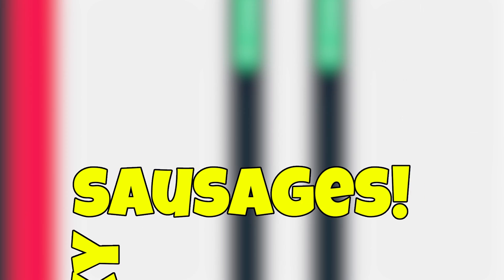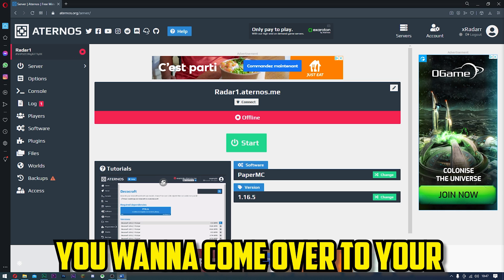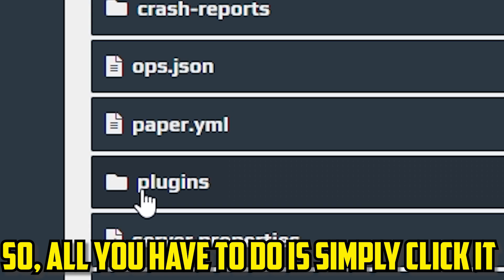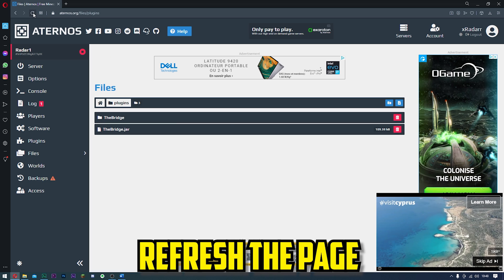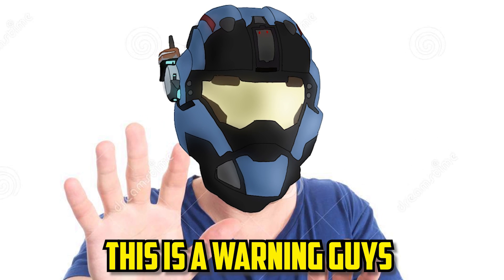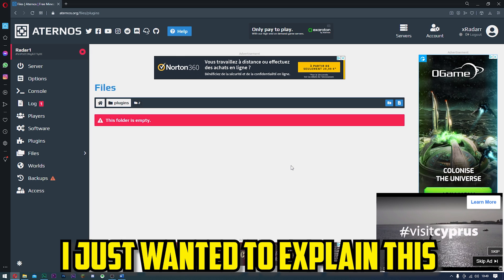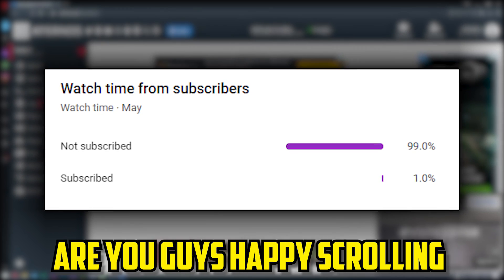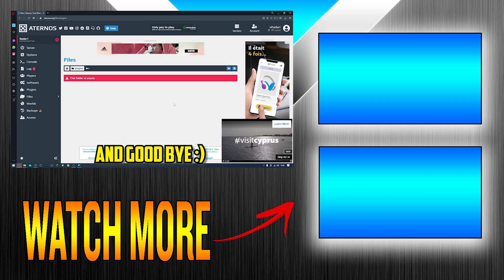Aternos How To Remove Mods and Plugins! (Aternos Tutorials 2021)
Hey guys, this is a video on how to remove mods from your aternos server but it's equally how to remove plugins from aternos. I'm Radar tutorials and I do tutorials on how to use aternos and how to create a free minecraft server.
This aternos video is much shorter than my other aternos videos as it's rather simple and just needed to be done

🔴WARNING Youtube Will NOT tell you when I upload a new video!